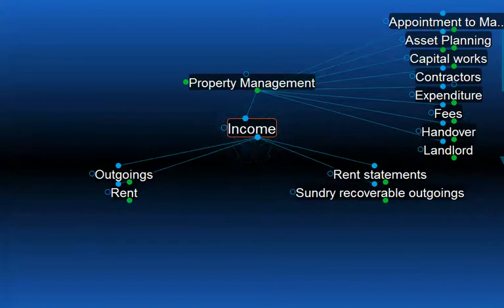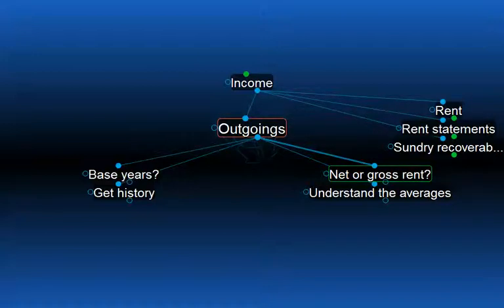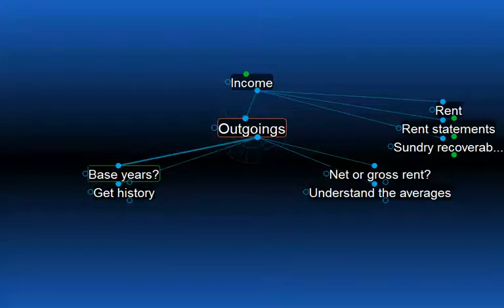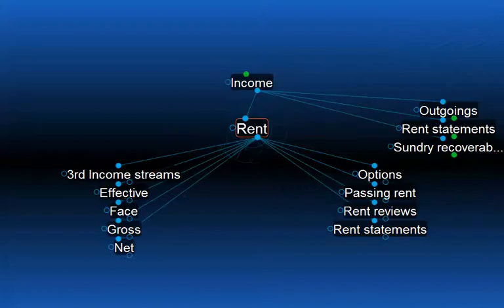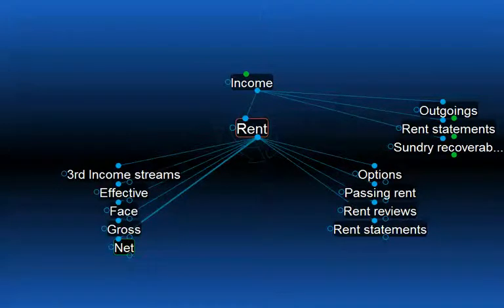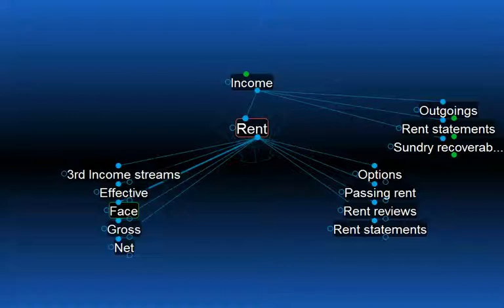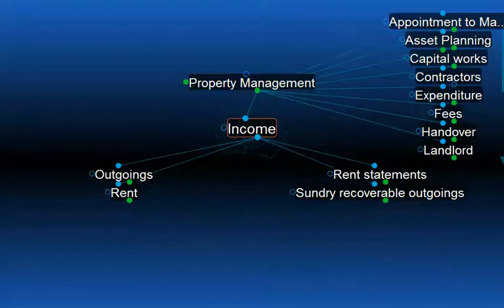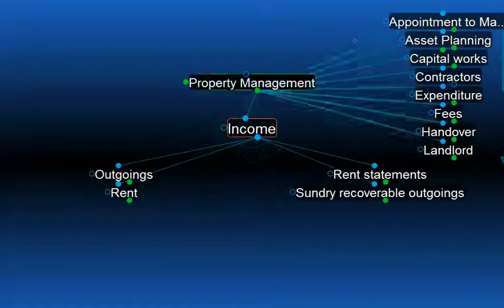Commercial Property Manangement Portfolio Income Review - Commercial Real Estate Training online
When you take on a new commercial property management appointment, one of the most important things to do is review the income in the property and under the leases.  This training video explains how to check out the income of a property for the landlord that you act for.  This is part of a commercial real estate training program by John Highman.